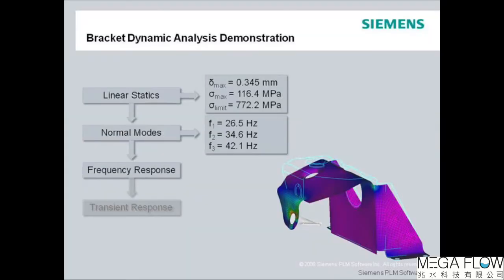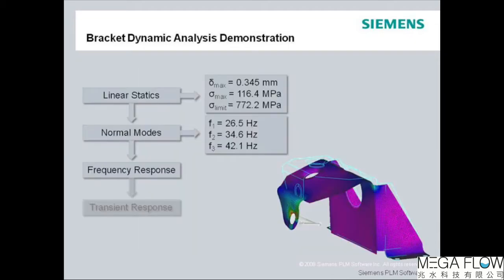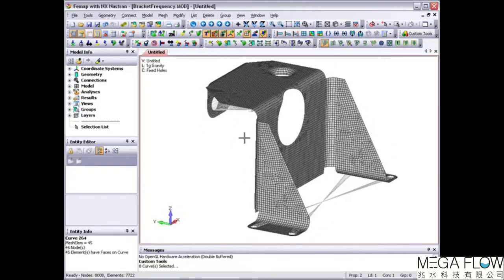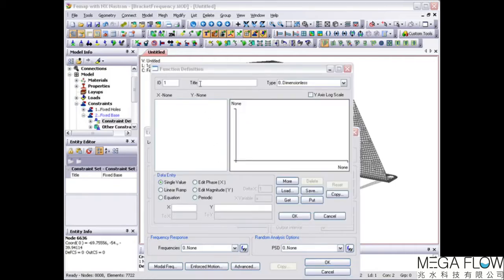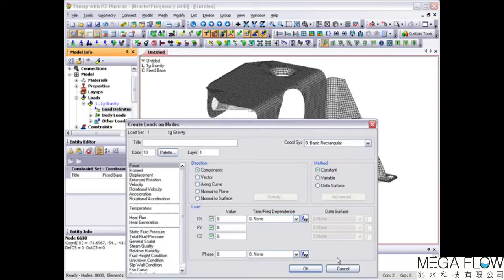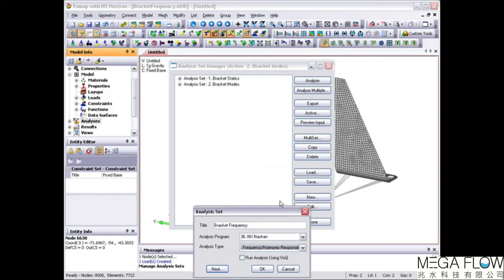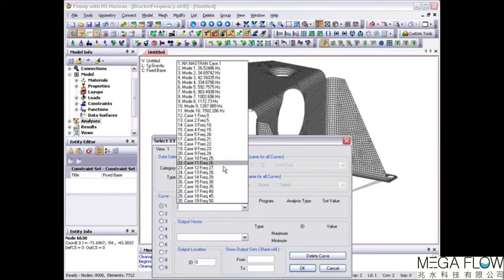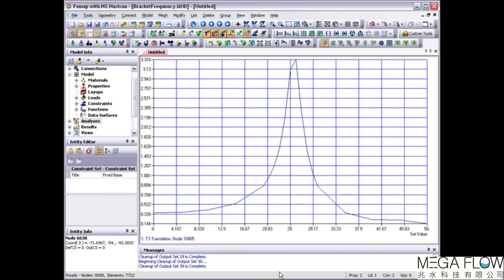【Simcenter Femap with NX Nastran 】震動分析與頻率響應 Bracket Frequency Vibration Analysis-兆水科技代理CAE結構分析軟體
Simcenter Femap with NX Nastran Bracket Frequency Vibration Analysis 震動分析與頻率響應

Simcenter Femap with NX Nastran Introduction
Finite Element Analysis
Frequency Vibration Analysis